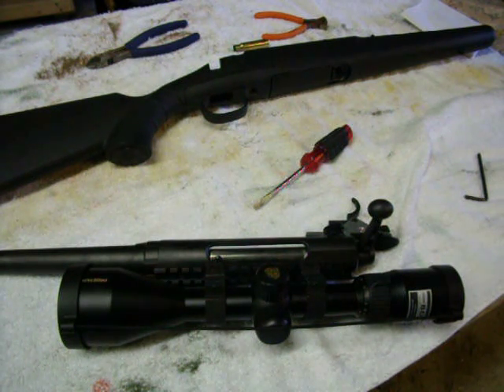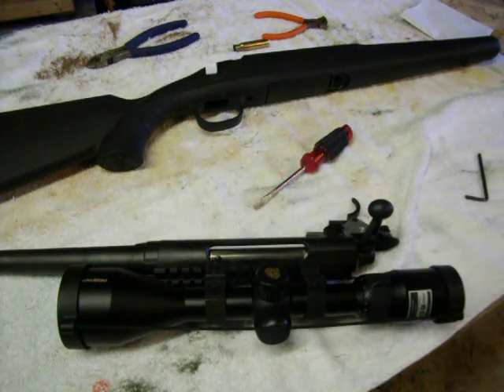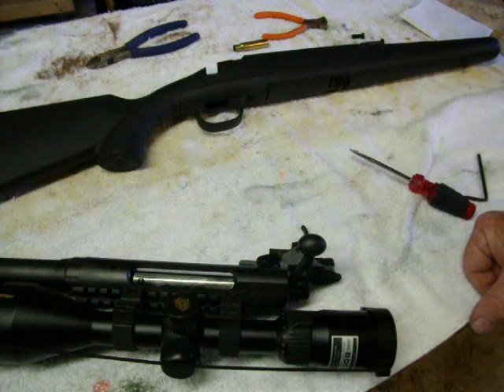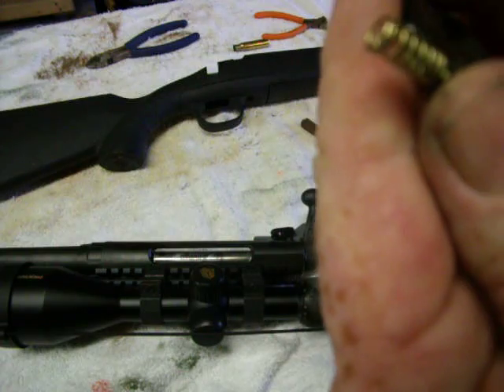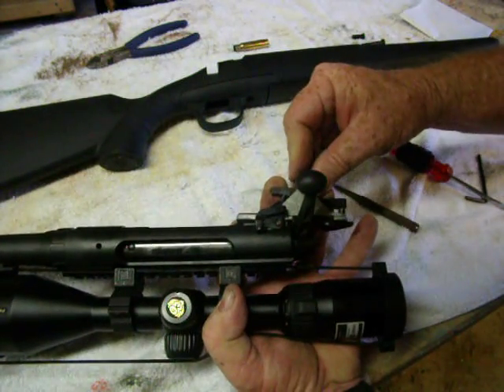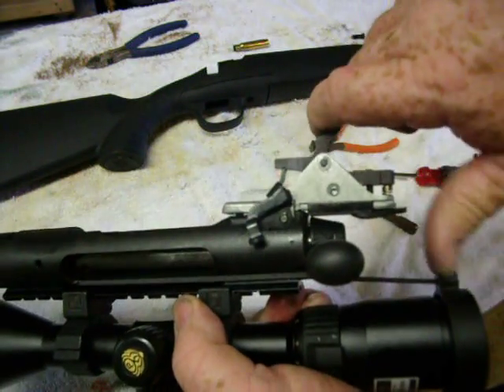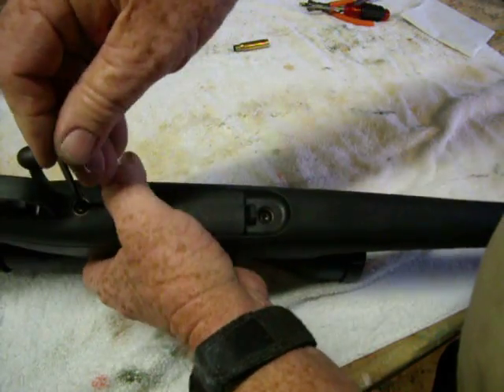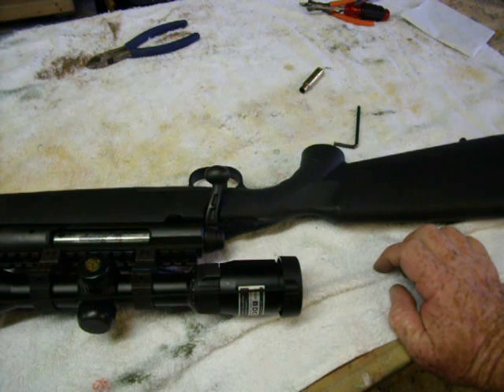Lighten Up My Savage Axis Trigger, EZ Trigger Job - Donnie D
As I mentioned in my range report video, the only thing I wasn't happy with on my Savage Axis .308 was the trigger pull, kind of heave at 6 or 7 lbs. I found this fix online and saw several vids on how it is done. Someone asked me to make a vid when I did mine, so here it is. Should reduce pull to about 3 1/2 to 4 lbs. I'll know more after my next range trip.
Thanks for lookin,
Donnie D